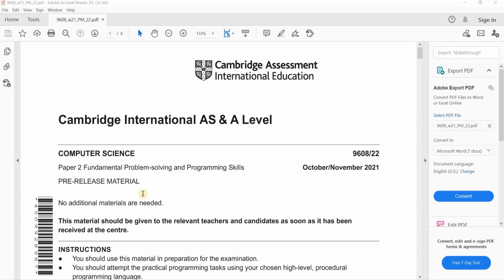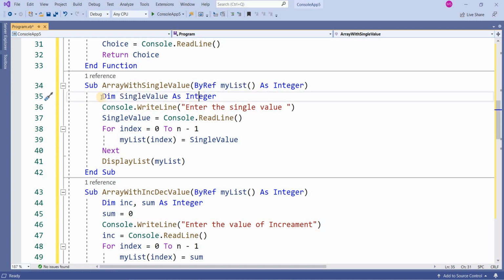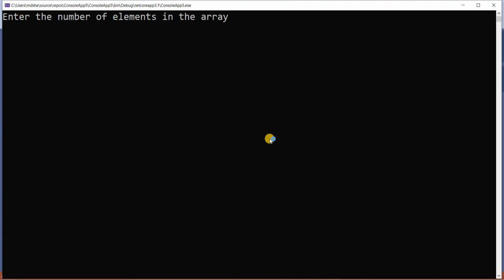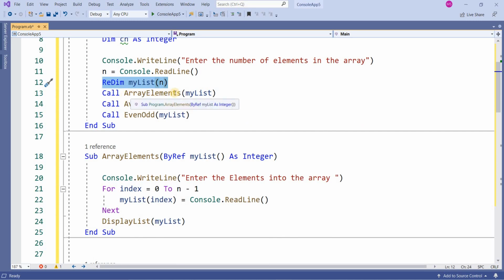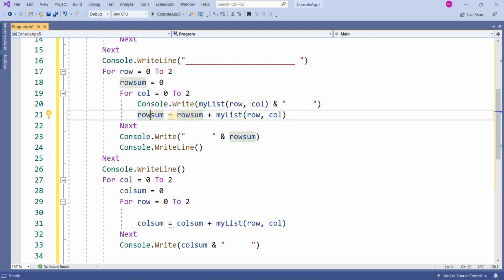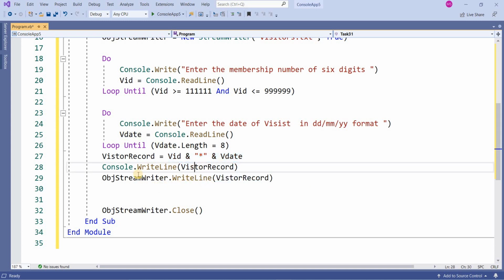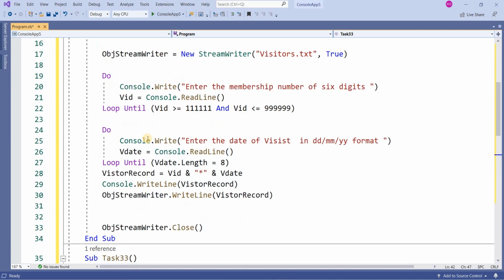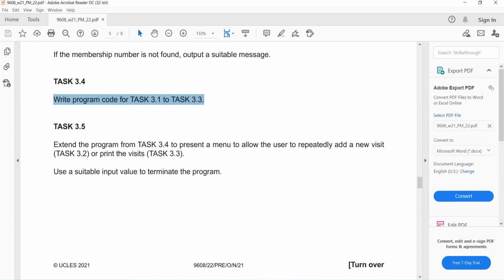9608 Oct Nov 2021 Pre Release P22 Using Visual Basic ||9608 Computer Science P22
This video is about to solve the prerelease material Paper2   Oct Nov 2021 Computer Science 9608 from Cambridge International examination (CIE).

Python PRM Oct Nov P22 Solution|| 9608 Oct Nov 2020 Pre Release P22 Solution Computer Science Python

9608 Oct Nov 2020 Pre Release P42 Solution Computer Science || CIE Computer Science 9608 Task 2 & 3

9608 Oct Nov 2020 Pre Release P42 Solution Computer Science || CIE Computer Science 9608 Task 2 & 3